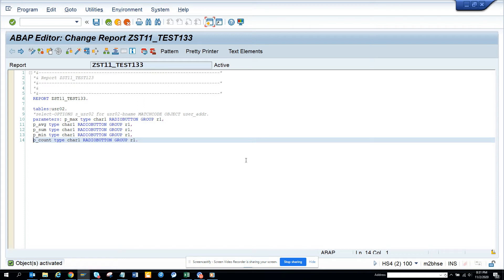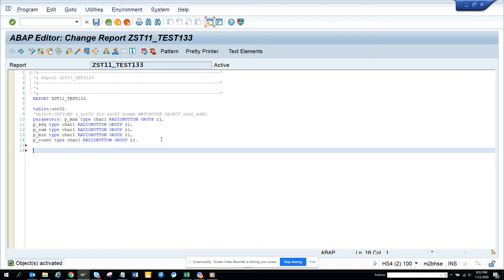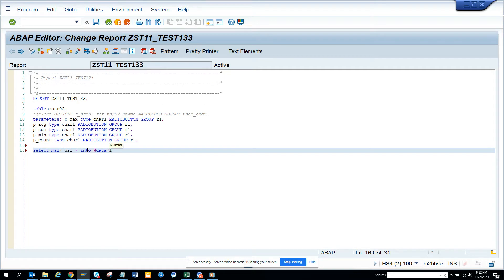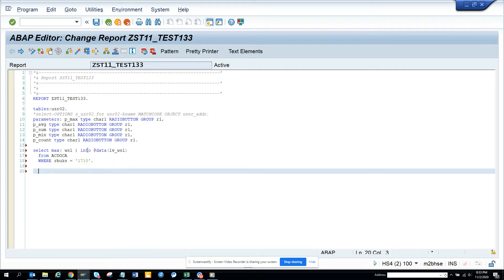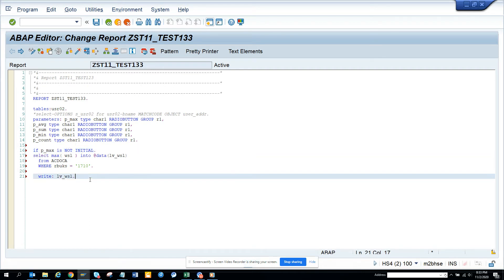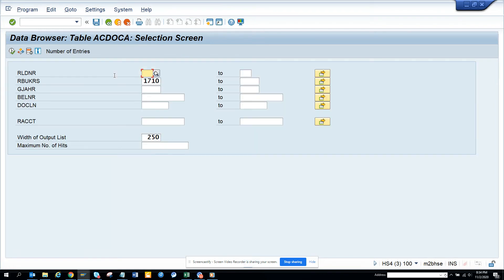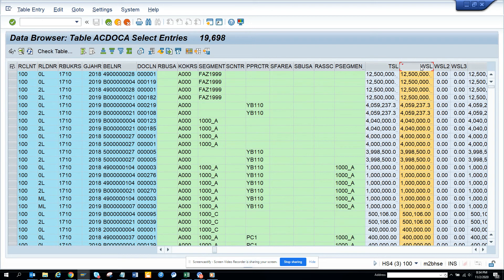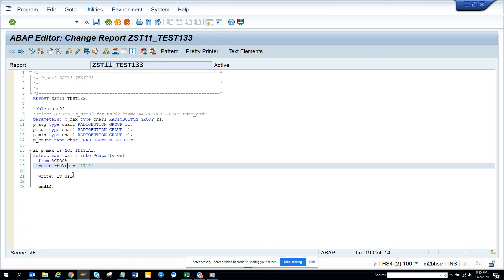SAP ABAP: How to get Maximum Value of a Field using ABAP Open SQL Query pretty Slick?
How to get Maximum Value of a Field using ABAP Open SQL Query pretty Slick?

Code snippet added